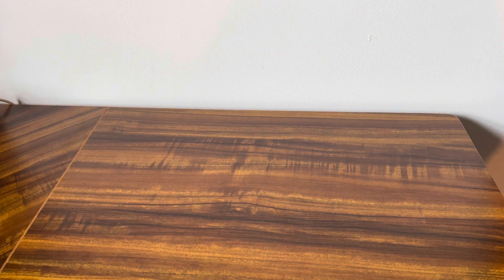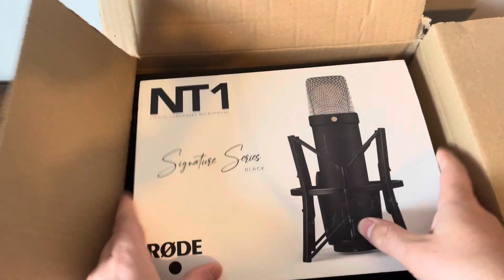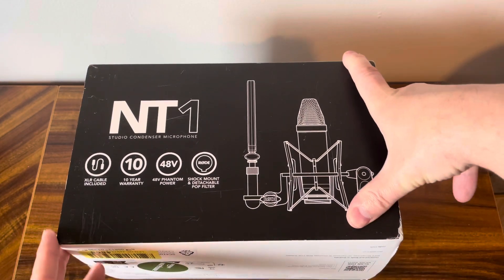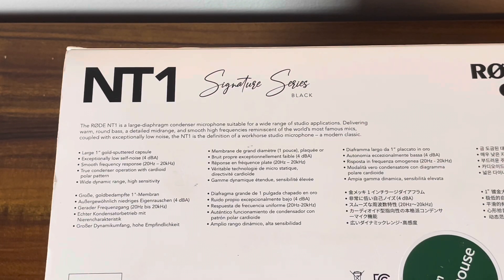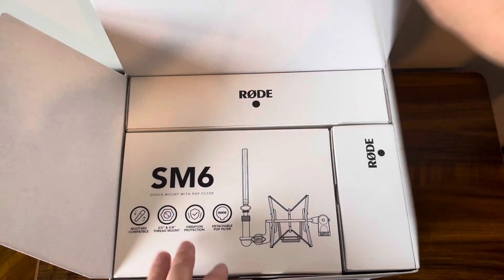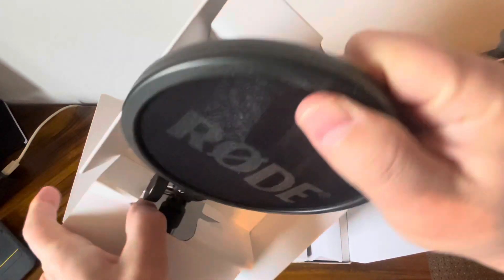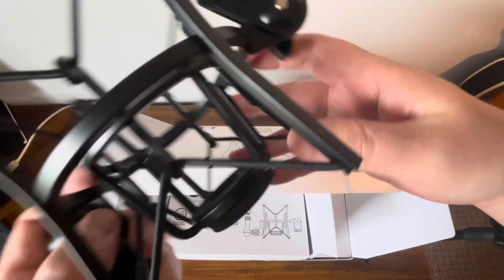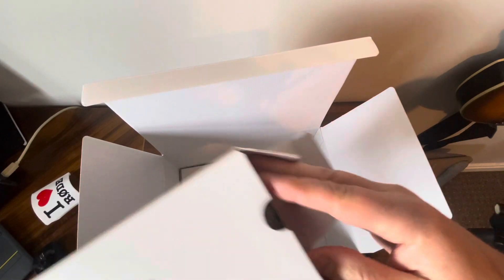Rode NT1 Microphone: Unboxing and First Impressions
Join me for my first impressions of the NT1 ‘Signature Series’ Studio Condenser Microphone by Rode, including unboxing the mic and accessories and testing it in different circumstances.